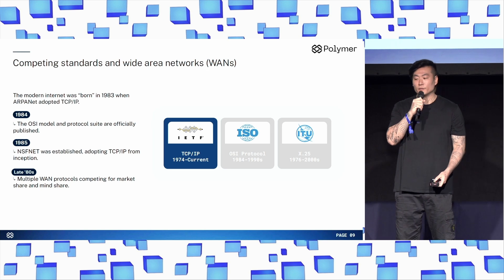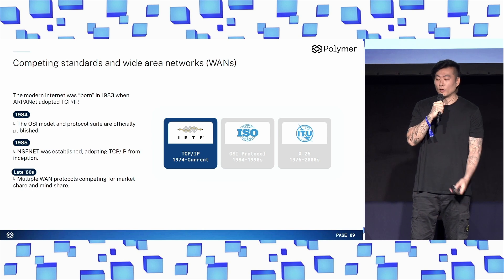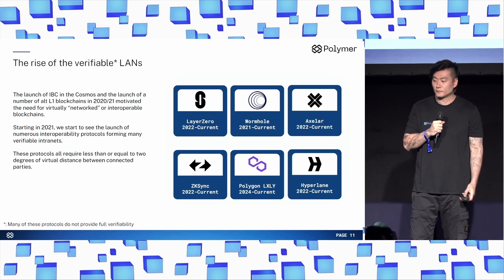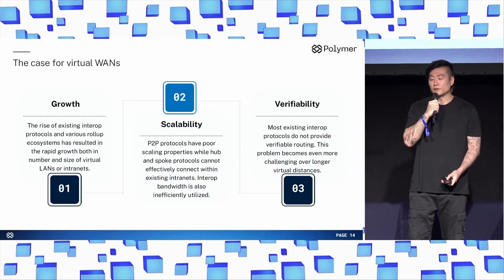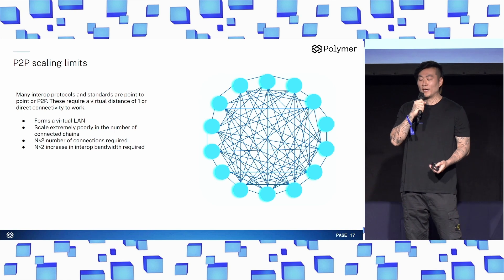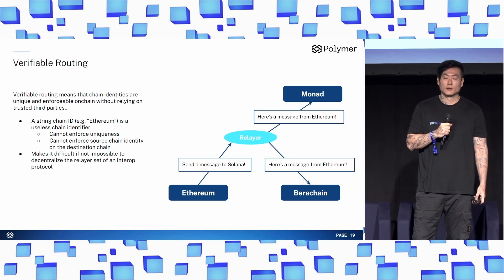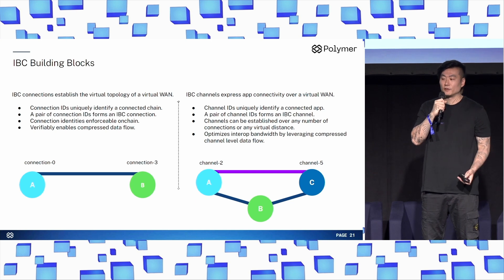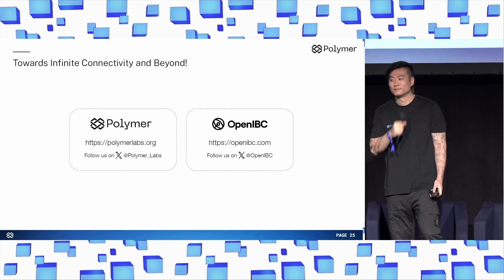The Network Layer for Interoperability - Bo Du